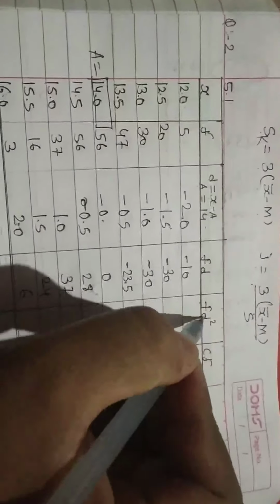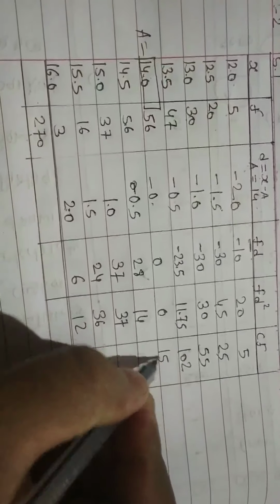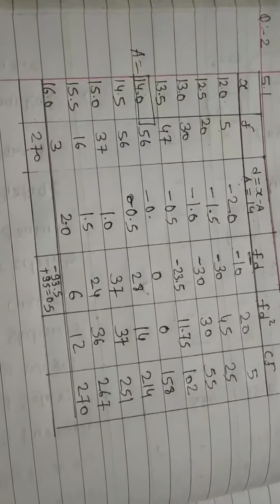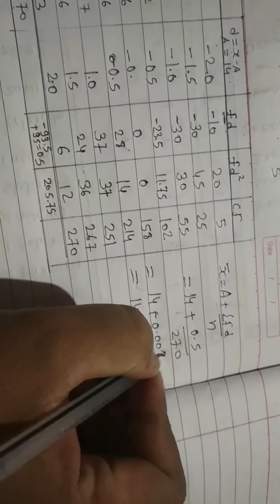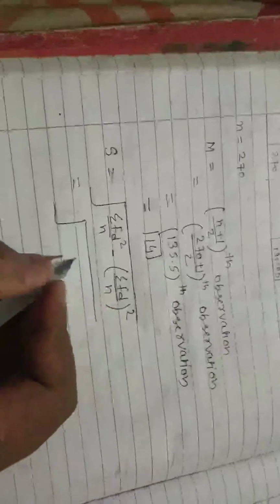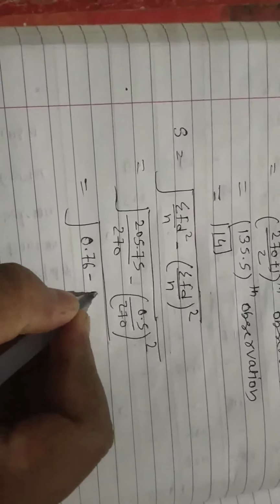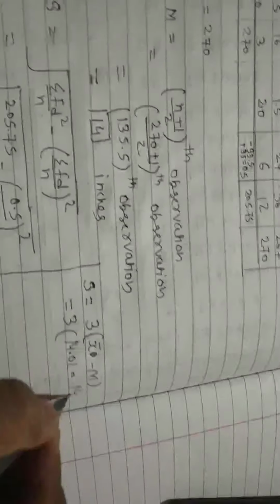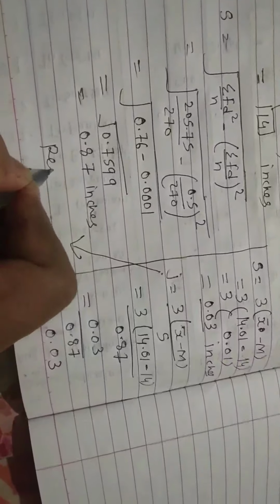Ch5 Skewness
question 2